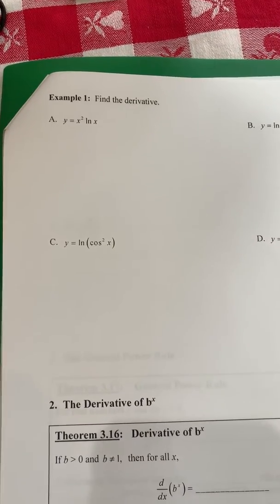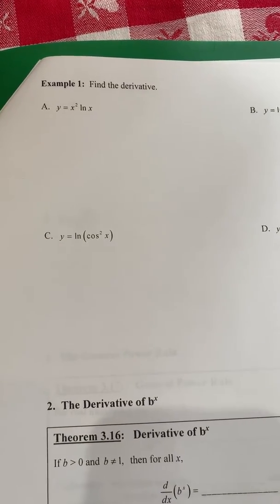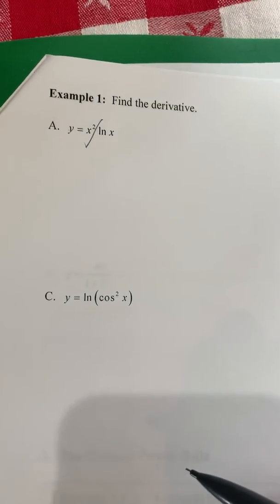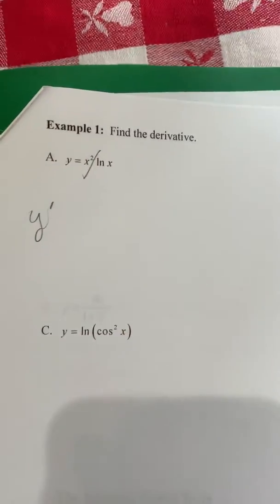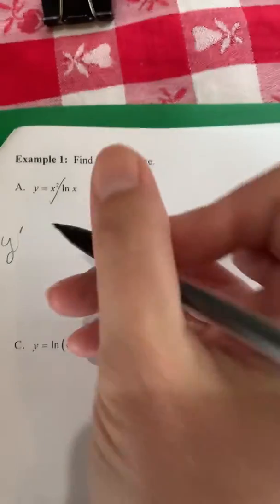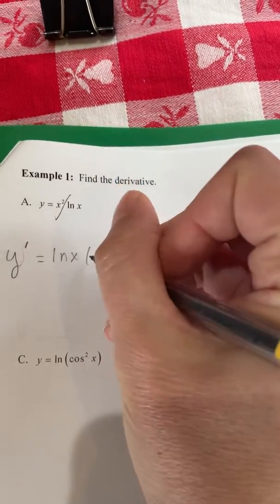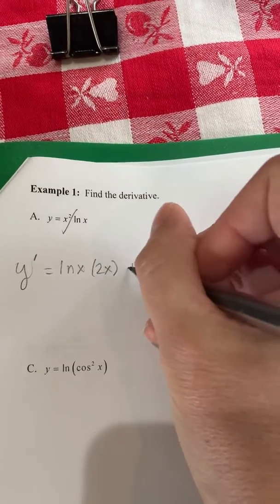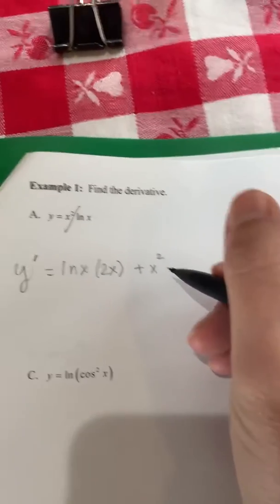Math 203 (3.9) Examples 1A & C